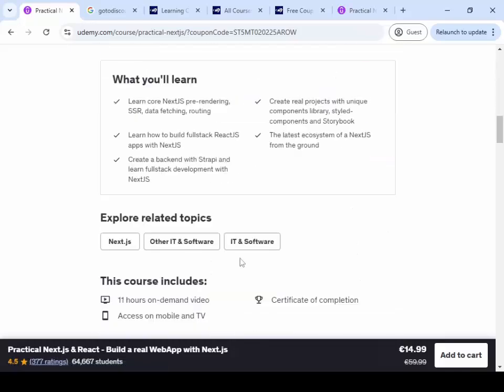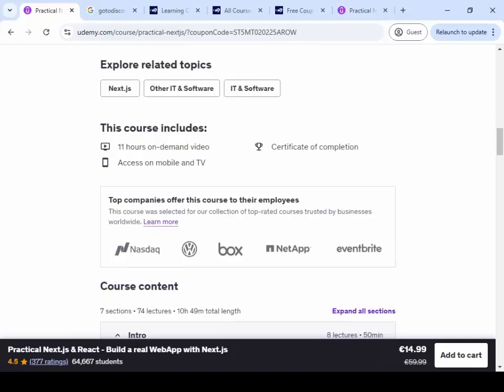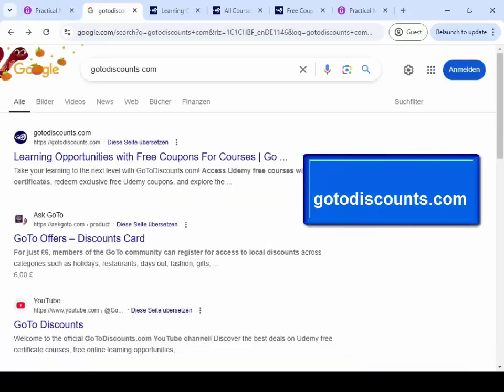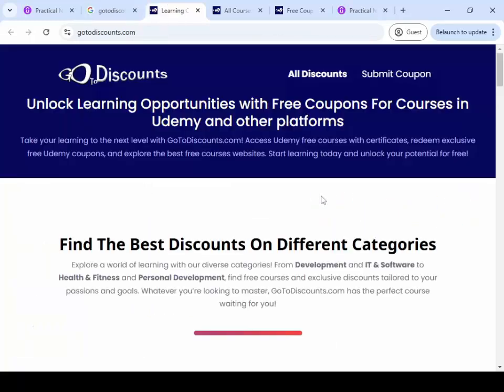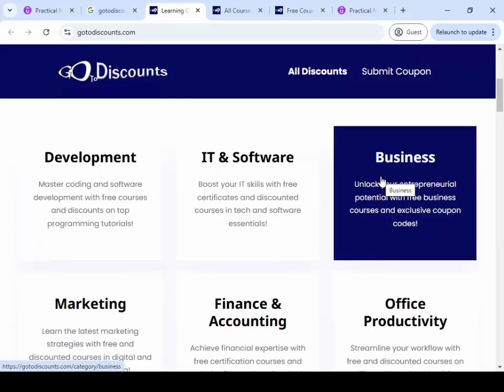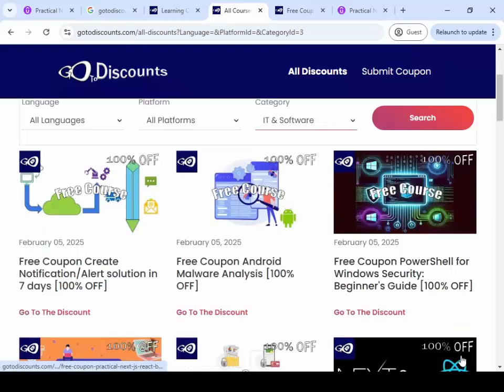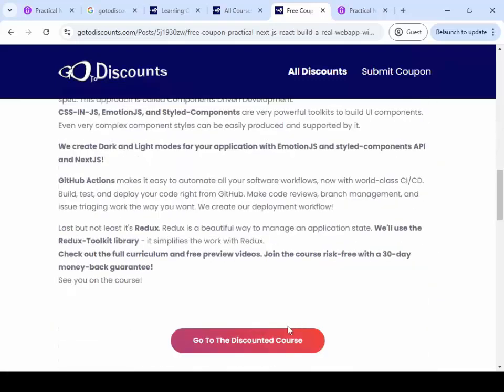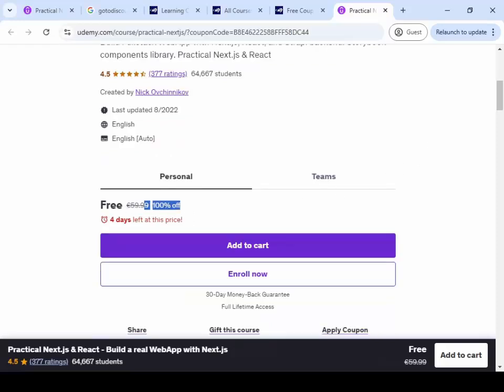Learn Next.js for Free with a Special Discount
Learn core NextJS pre-rendering, SSR, data fetching, routing
Create real projects with unique components library, styled-components and Storybook
Learn how to build fullstack ReactJS apps with NextJS
The latest ecosystem of a NextJS from the ground
Create a backend with Strapi and learn fullstack development with NextJS

Image by wayhomestudio on Freepik